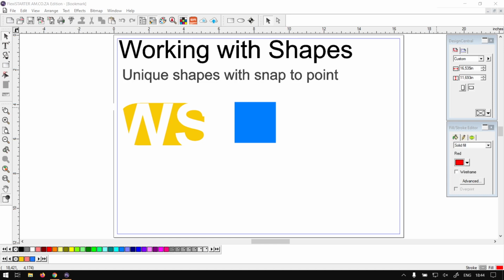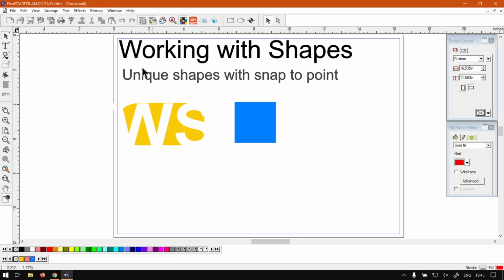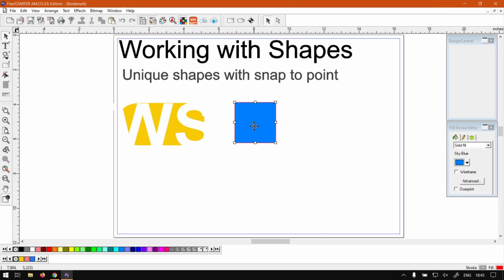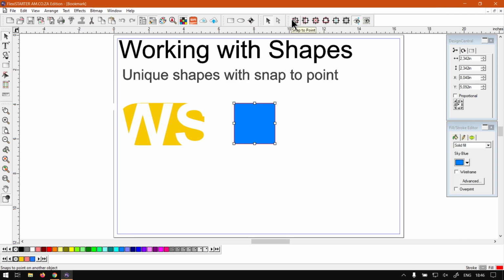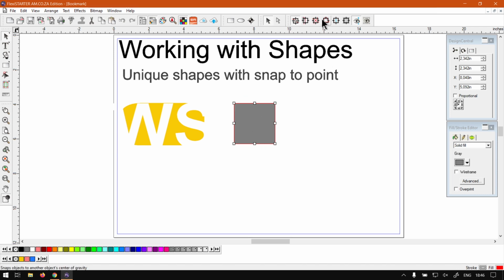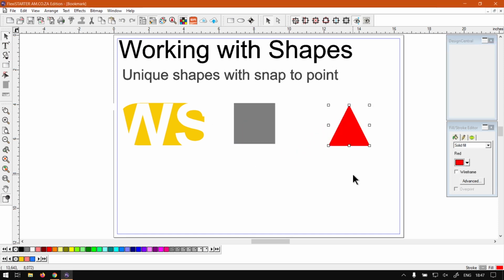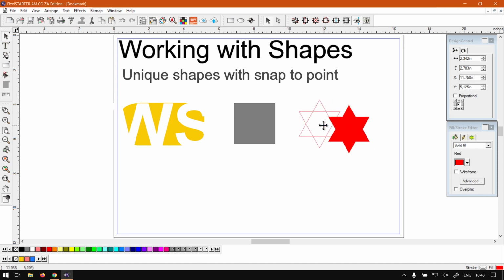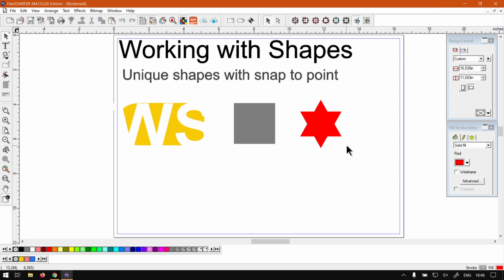SAi FlexiSTARTER 19 Shapes with Snapping to Points (Part 2) Working with Shapes Mini-Series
When it comes to making unique shapes within FlexiSTARTER, you can use a combination of base shapes as a template.

Even though you are limited to the number of points that comes with the base shapes, you can still combine more than one shape for extra snapping points.

This video is part of a Mini-Series. Next video covers Unique Shapes with Guides. Previous video covered Shape Types.